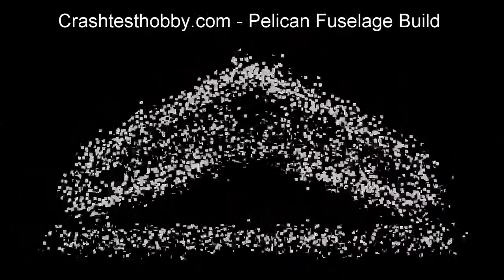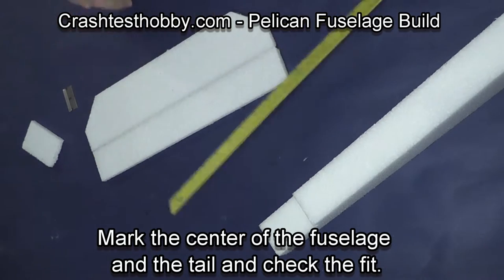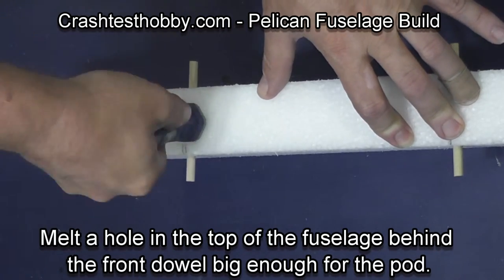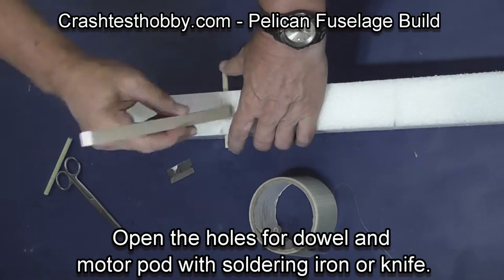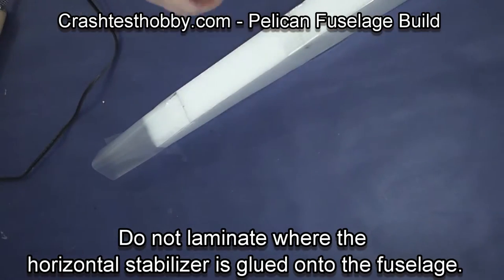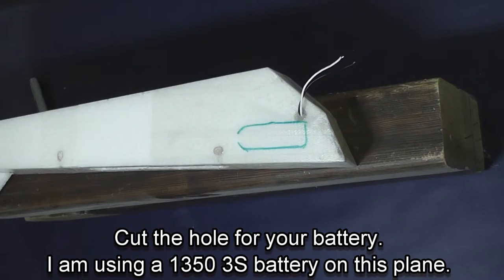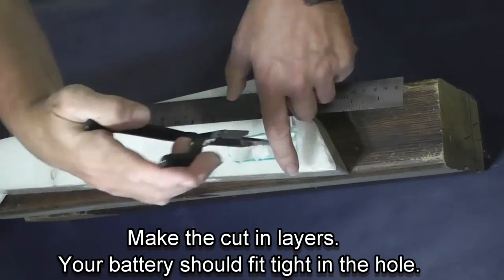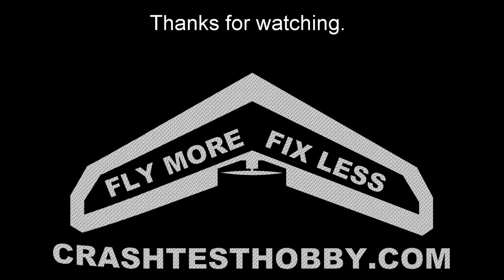Pelican Fuselage Build (no music)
This video shows how to build the Pelican fuselage from Crashtesthobby.  The Pelican is a self stabilizing RC plane design that has a 36" wingspan.